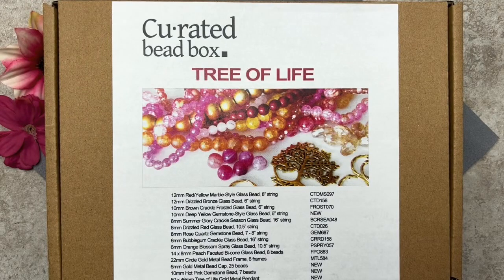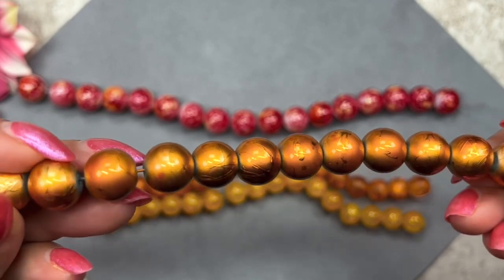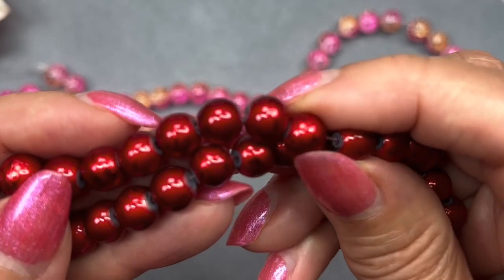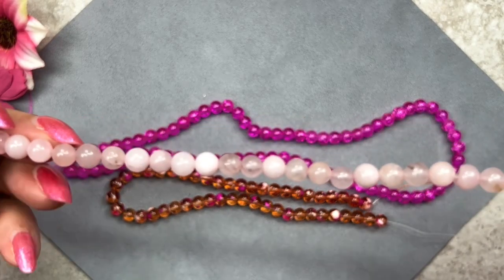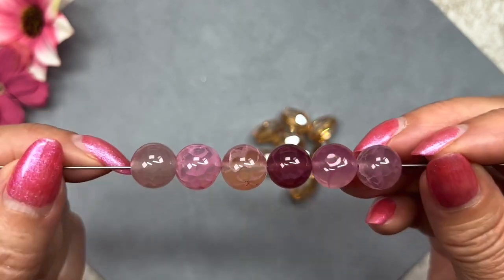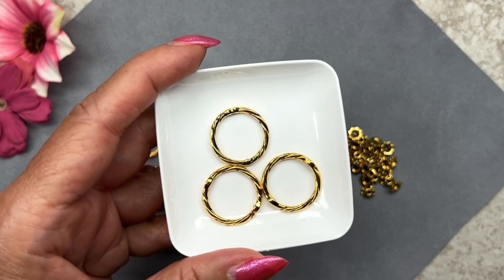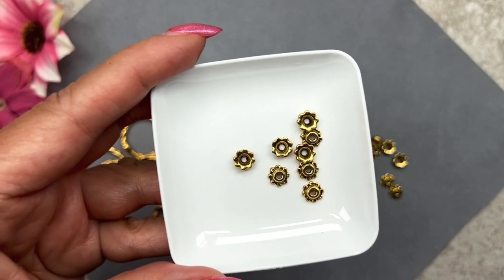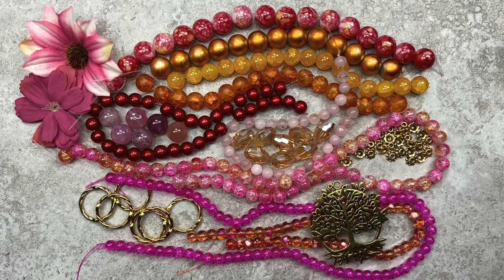Curated Bead Box | June 2023 | Tree of Life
Hey everyone! Let's enjoy a little taste of summer  with some pretty vibrantly colored beads! Please join me as I open up the contents of the Curated Bead Box for the month of June 2023! The name of this month's box is "Tree of Life".

If you’re interested in this bead subscription box, here’s a link to their

Cheers!

Timestamps:
Intro - 00:04
Unboxing - 00:39
Conclusions - 11:47